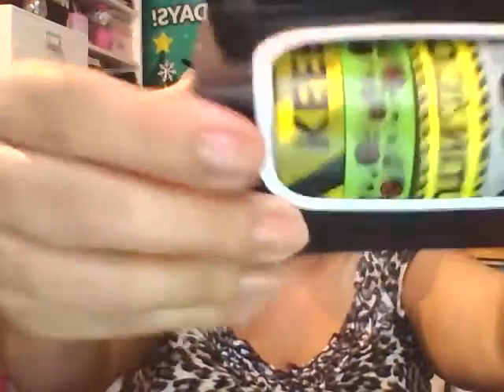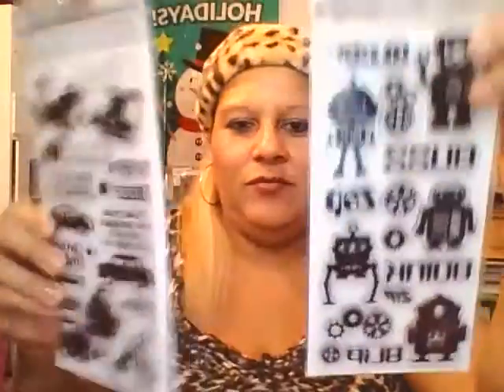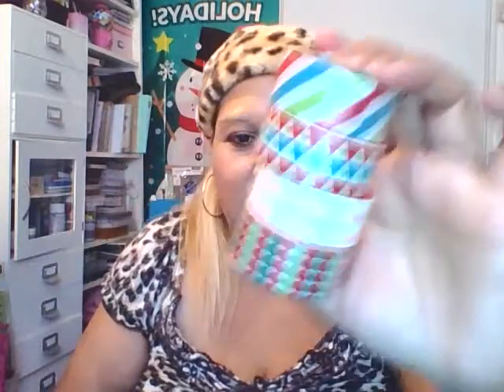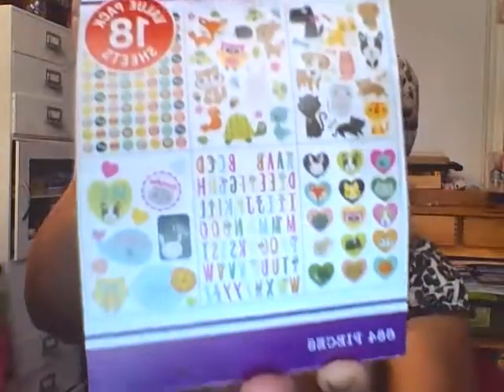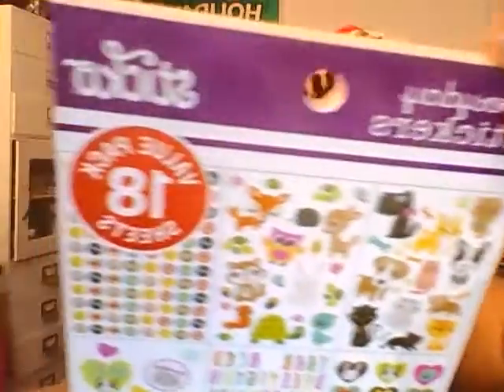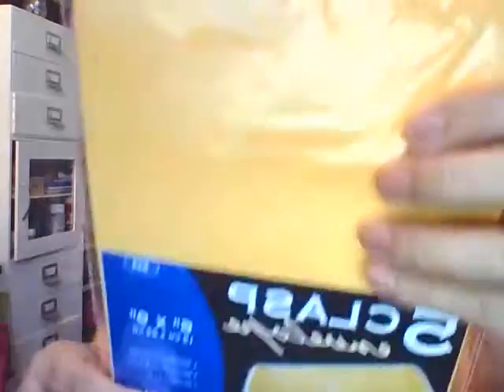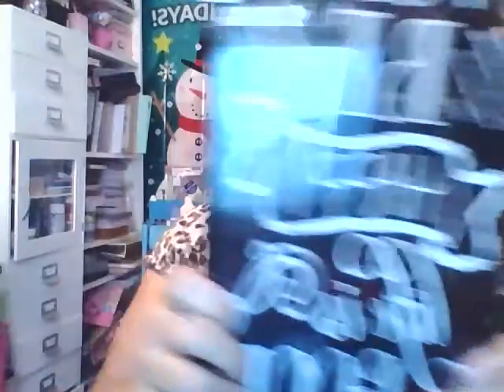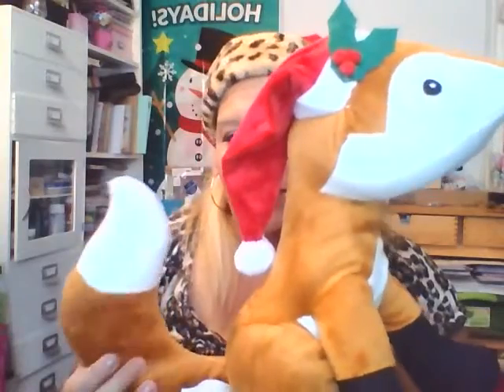walmart...dollar general..99cent haul !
Thank you everyone for watching ..xoxo